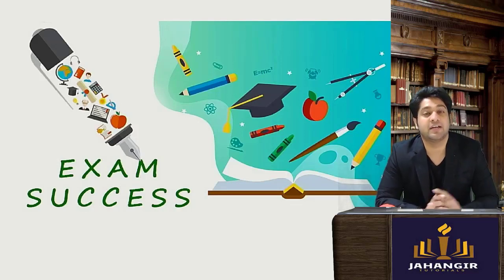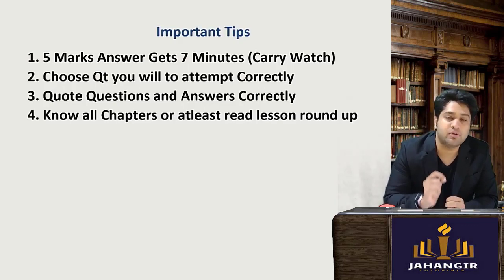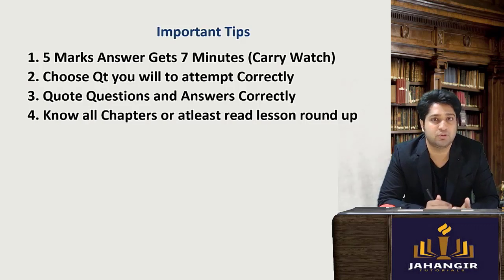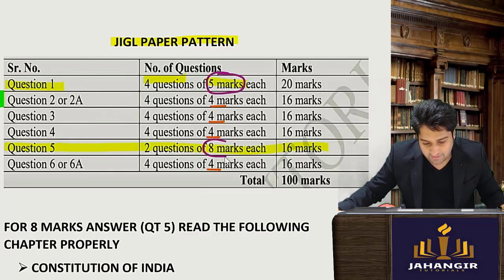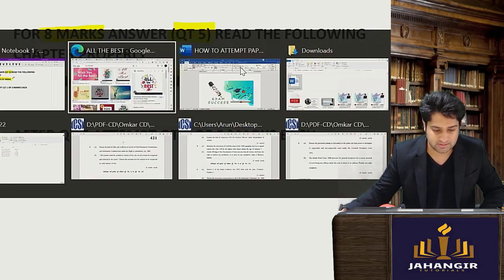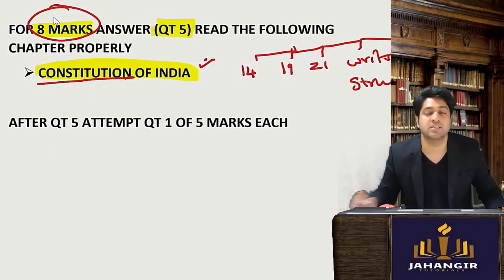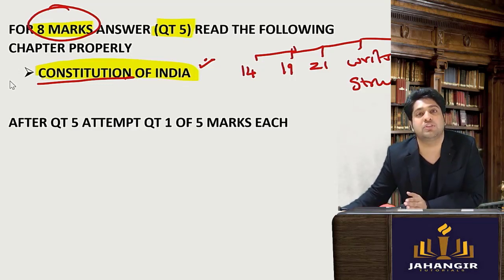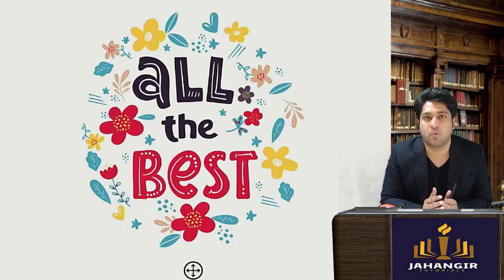EXAM TIPS | JURISPRUDENCE | JIGL | IMPORTANT EXAM TIPS | PROF ZUBAIR JAHANGIR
EXAM TIPS | JURISPRUDENCE | JIGL | IMPORTANT EXAM TIPS | PROF ZUBAIR JAHANGI

Jahangir Tutorials – Exclusively for Company Secretary Course

Provides the Best Online Classes For CSEET, CS Executive & CS Professional
Lectures are by Renowned Faculties who cover topics and chapters in a precise way covering the practical aspects as well.

~  English Lectures are also Available ~

Download Link our Mobile App
App Name :- “Jahangir Tutorials”

1:14 Derivative Sums
54:39 Takeover Sums
1:10:07 Mutual Fund Sums
2:08:30 Sweat Equity Sums
2:16:27 Bond Valuation Sums

What’s App Group :
CS EET –

Jahangir Tutorials - YouTube

~ Enjoy Learning Like Never Before ~